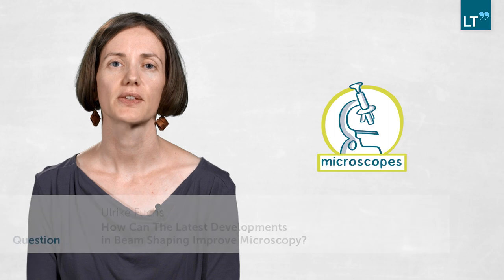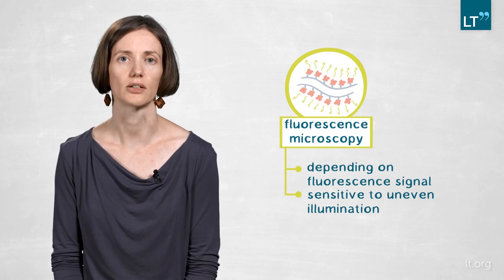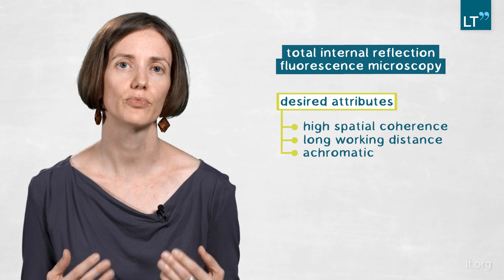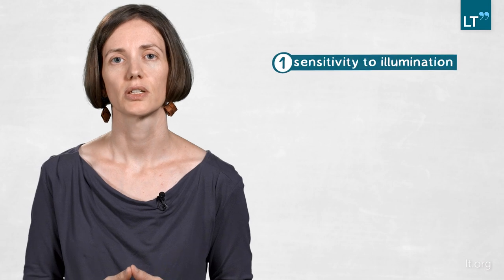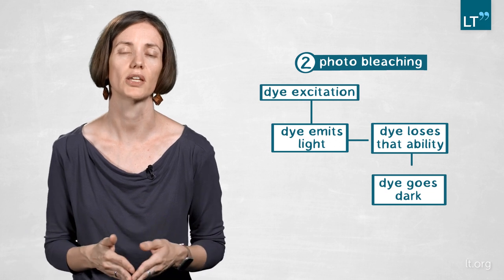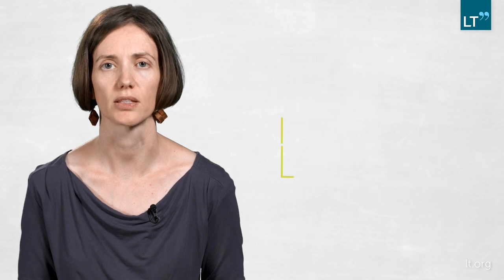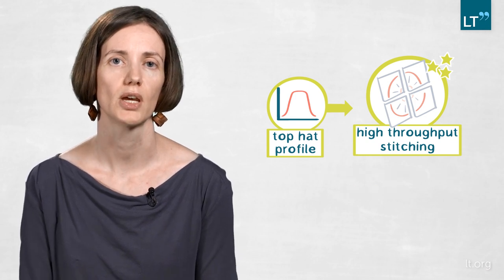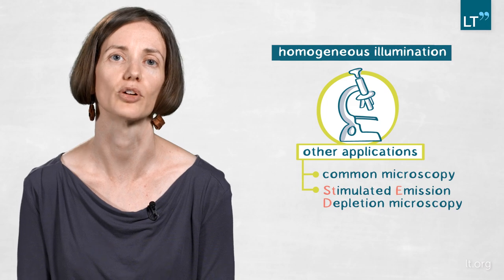Beam Shaping as an Improvement for Microscopy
The microscope is an essential tool in many areas of scientific research. In this video, ULRIKE FUCHS explains how the latest developments in laser technology can significantly improve microscopy.
Focusing on fluorescence microscopy, Fuchs demonstrates the advantages of using a laser with a “top hat” shaped beam distribution in place of the standard Gaussian beam distribution.
Delivering striking improvements in areas including photo bleaching and high throughput stitching, the research also has important implications for common and stimulated emission depletion (STED) microscopy.

This LT Publication is divided into the following chapters:

0:00 Question
1:35 Method
3:42  Findings
6:39 Relevance
7:59 Outlook